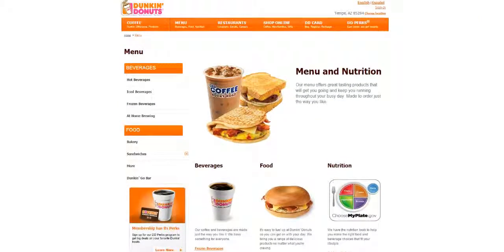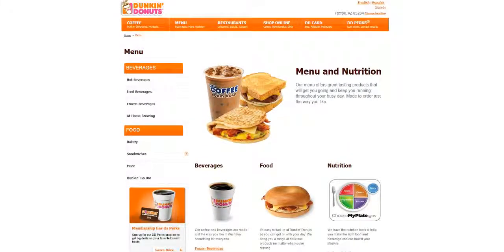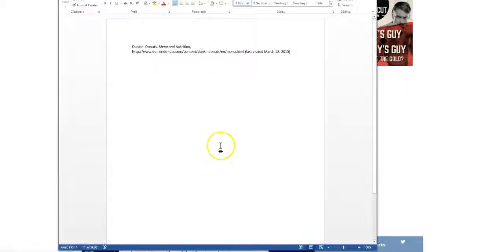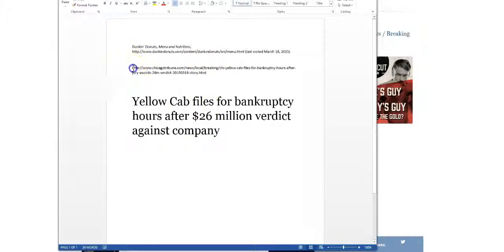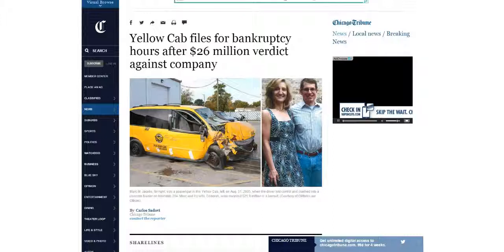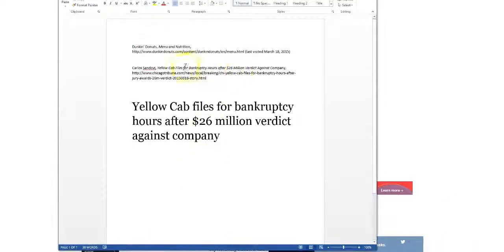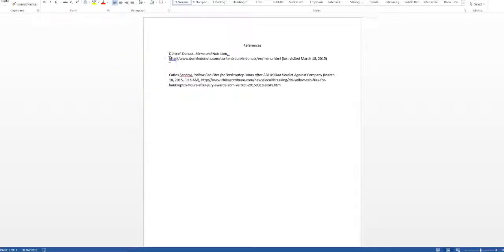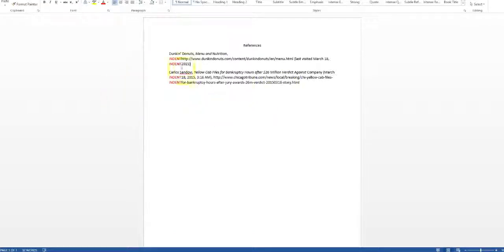How to Cite in BlueBook or ALWD Video 2: How to Cite a Website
Citing a website in Bluebook or ALWD is easy...if you follow these basic steps.

For tutoring and free resources on APA/ALWD/BlueBook formatting, criminal and civil law, please visit my

Professor Lee